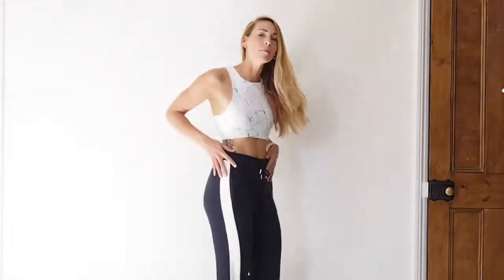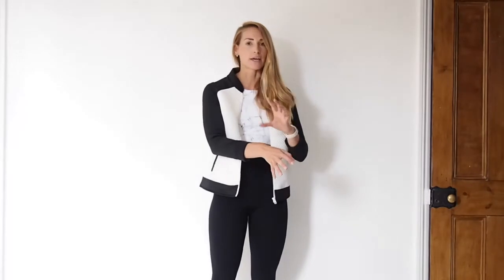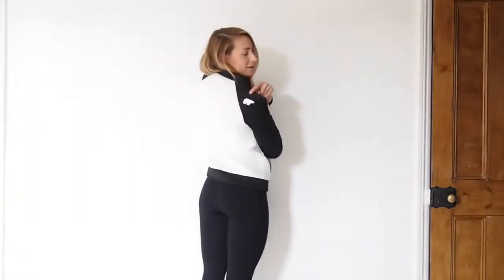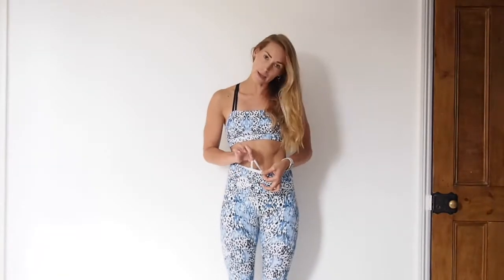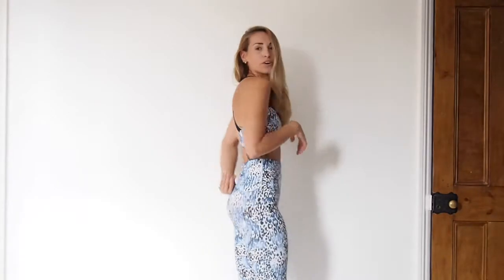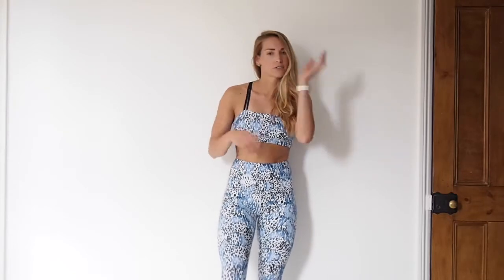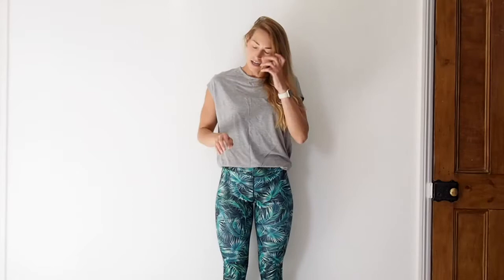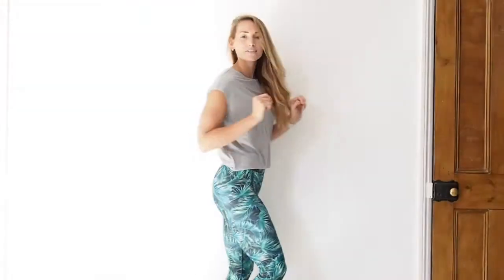ACTIVEWEAR HAUL | Me + Em, Lorna Jane & More | CAT MEFFAN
Anyone would think I have a slight addiction to activewear... and they'd be right! Here are some of the best pieces to join my wardrobe lately - I hope you like them.

--- OUTFITS ---
Outfit One